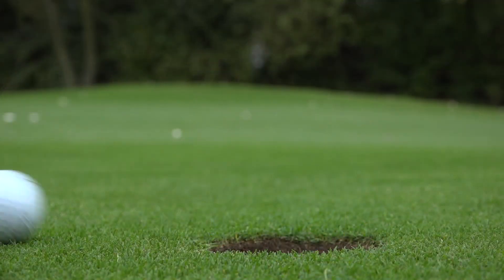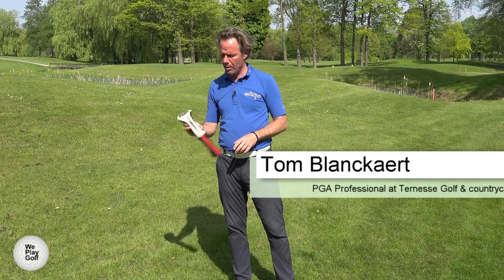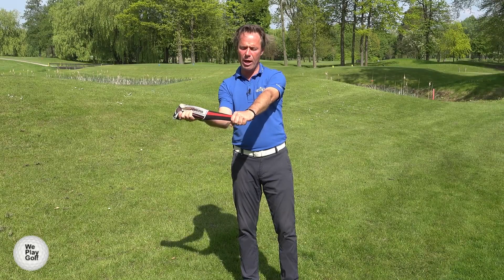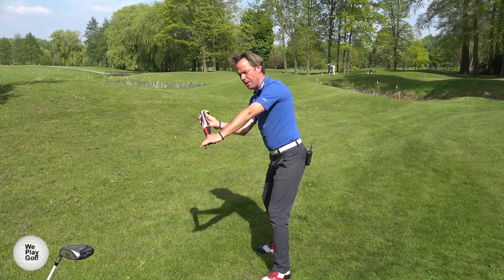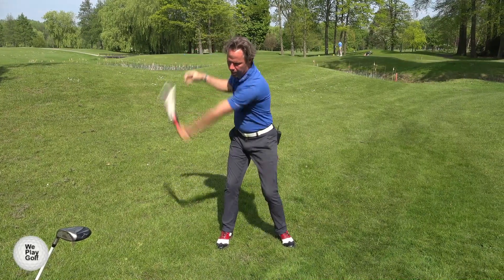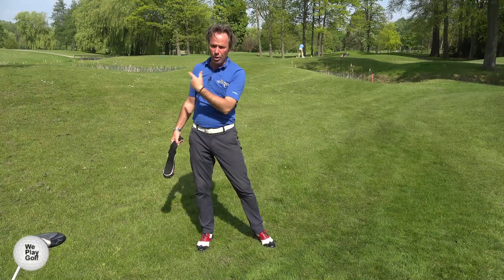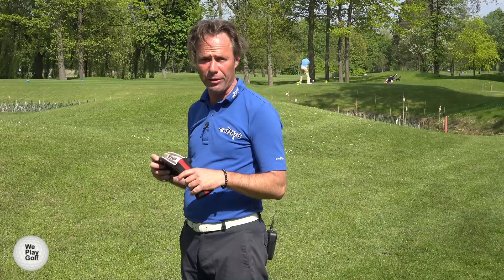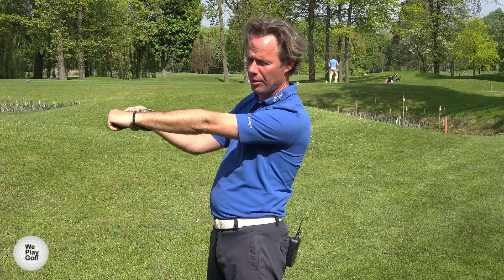Best warm-up exercise without hitting golfballs!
This exercise is very good to warm-up before your golfround. With this exercise you become more flexible and create more speed in your golf shots!
Even if you have to wait between shots, you can use this simple exercise to stay in great shape!